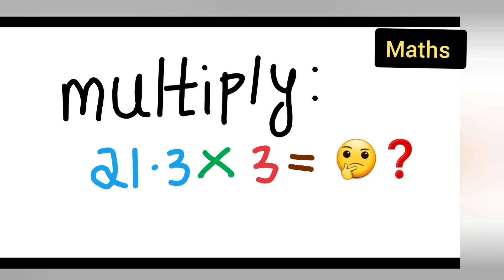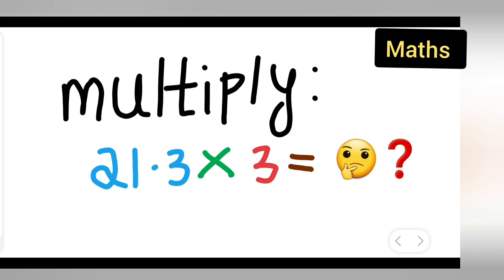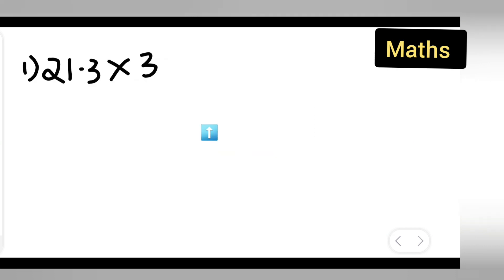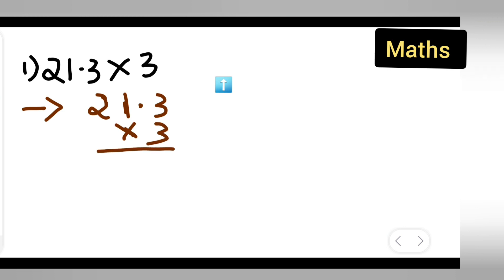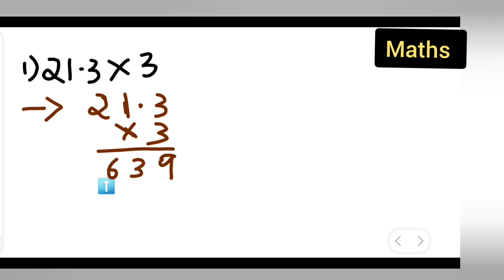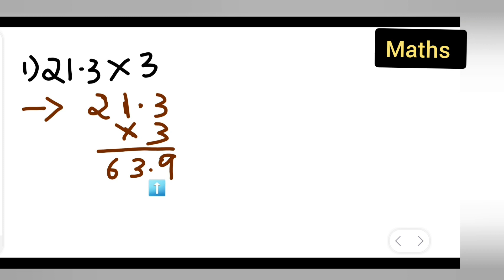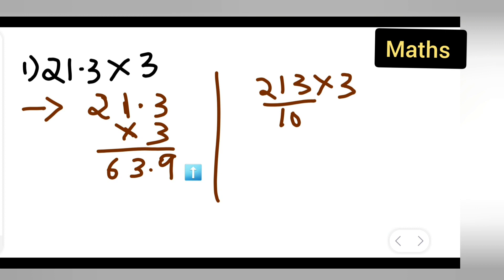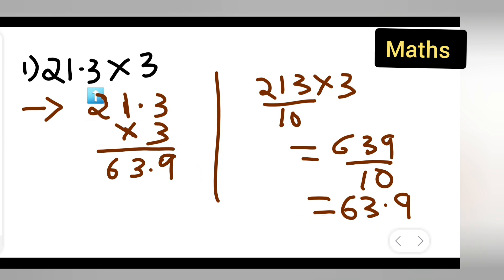multiple 21.3×3 | how to multiple 21.3×3